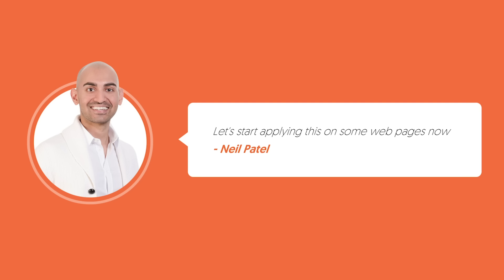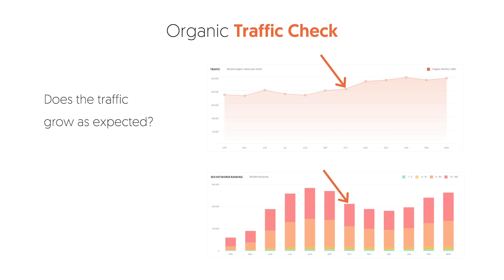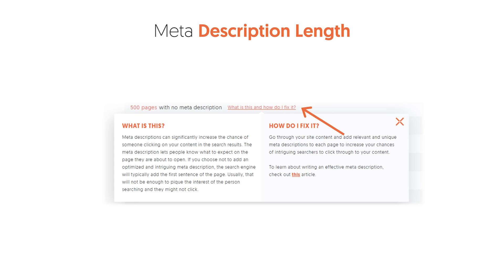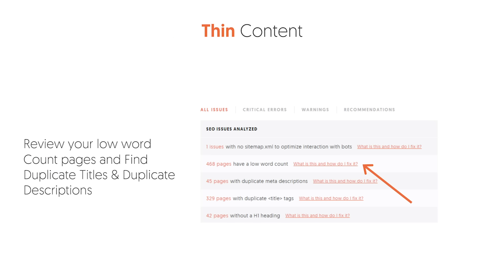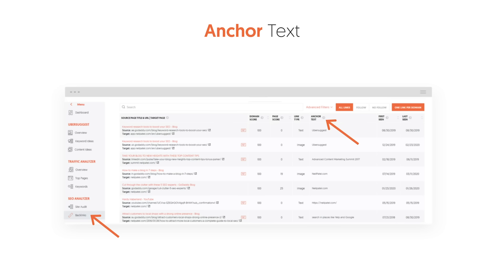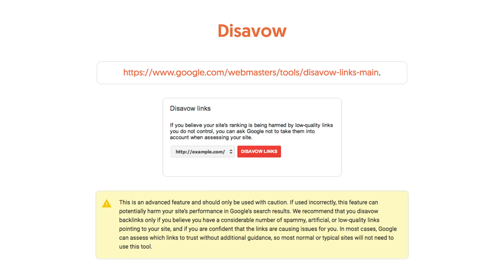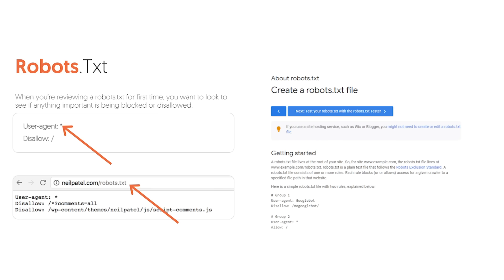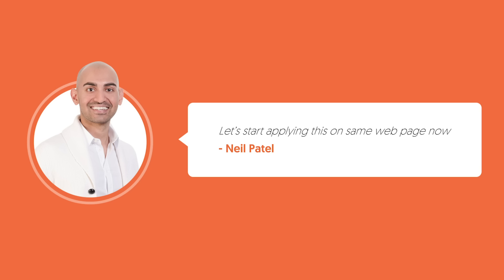Mastering Technical SEO Audits - On-page SEO Part 3 - SEO Unlocked - Free SEO Course with Neil Patel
Today I'm going to teach you how to do an SEO site audit. With this lesson, there's going to be a lot of factors and a lot of things that we're going to be breaking down. In addition to that, we're going to show you how you can do this through Ubersuggest, which is an SEO tool. So that way, you don't have to do this all manually.

You want to first find the areas that you need to fix on your website, so first off, go to Google and type in site, colon, and put in your domain .com. Once you hit search, what you'll see is a list on Google. You'll either see one result, which is not good, you want to see more than one. You'll see zero results, which is not good either and if you have that, don't worry, we'll teach you how to fix this.

So once you know that you can be seen, you want to make sure there's only one version of your website.

Then I want you to go to Ubersuggest, type in your domain name. It'll take you to an overview report under the traffic analyser.

If you're seeing more traffic over time, that's great. If you have a new website or a website that's barely old and you haven't done much SEO, you're probably going to see no results. And that's okay as well because as you implement some of these changes that I'm going to teach you, your numbers are going to go up, you're going to rank for more keywords which is what the bottom graph shows you, and you're going to get more traffic from Google, which is what the top graph shows you.

And this report's also cool because you can put in some of your competitors and it allows you to compare how you're doing to your competition over time.

Now it's time to go and analyze your website to see what's wrong, what you need to fix and how you can get more traffic.

So with the SEO site audit report, it shows you an overview. Your critical errors, your warnings, your recommendations.

You have to fix your whole site.

Then you also want to look at the warnings tab and then the recommendations tab as well.

If it shows that you have thin content, that's not good. You want to fix that. Not every page is going to be perfect and have a lot of text, but fix the ones that make sense.

Because when people search on Google for images, and the image search is very popular, especially niches like travel, if you don't have alt tags, it's harder for Google to decipher what that images is about.

You also want to look at internal links. Throughout Ubersuggest, once you put in your URL, assuming you're getting more and more traffic, eventually you'll see your top pages report load up with a ton of examples.

Backlinks, really important factor because the more sites linking to you, the better you're going to do as well. But not all links are equal, some are bad, some are good. This report shows you all the people linking to you and the anchor text of the link.

Going back to the site audit report, you want to make sure you don't have broken pages or broken links. It'll point that out as well and you can fix those.

The next thing to check out is site maps. So within Google's Search Console, you want to upload a sitemap. They report on it. You can just put in any URL, like your website .com slash robots.txt and you can see what's being blocked or what's not.

Remember how I showed you that top pages report? If you have a new website, you won't see much there, but if you have an existing website and a ton of traffic, you want to make sure you're linking to those top pages when it makes sense because it'll even help them get more traffic, more social shares, more backlinks over time.

And of course, last but not least, I want you to check for penalties. So go to Google Search Console, look at manual actions and just make sure there's no issues detected. Because if there are, you want to fix them.